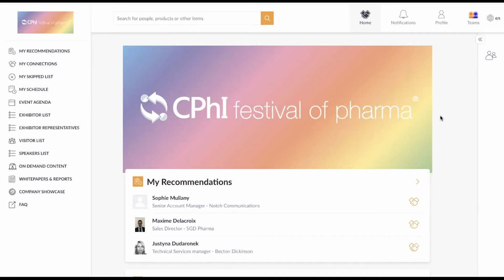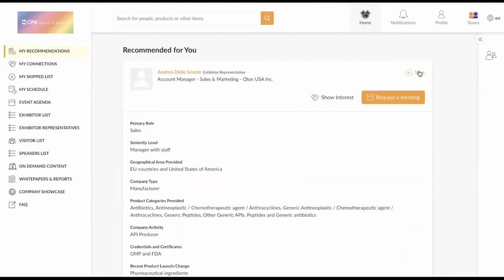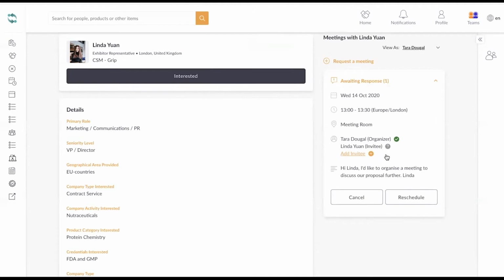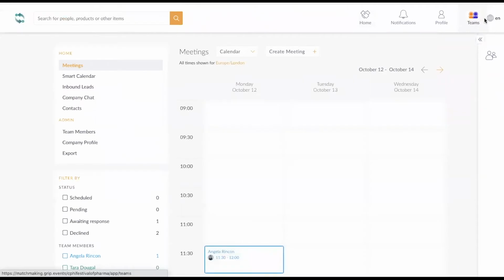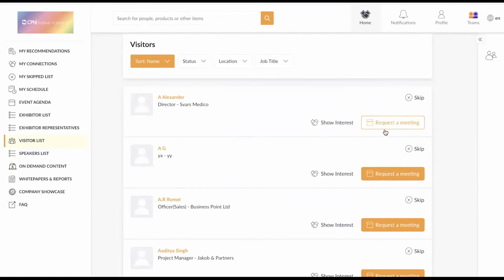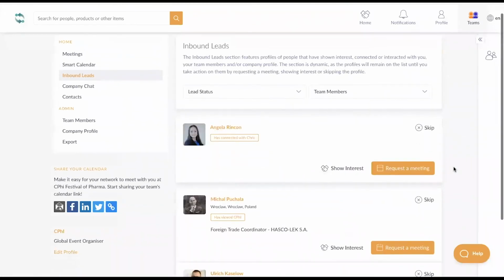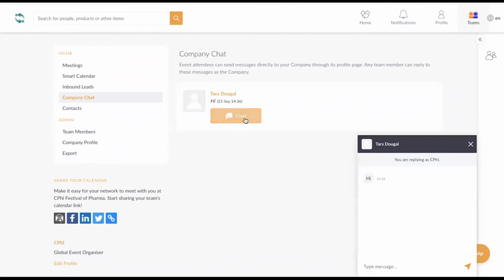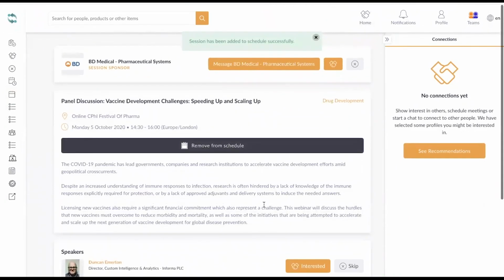CPhI Festival of Pharma | Your guide to the virtual experience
Make the most of your CPhI Festival of Pharma experience! Follow our guide to see all your questions answered about the online platform.
| 5-16 October 2020 | Pharma’s Most Anticipated Virtual Event